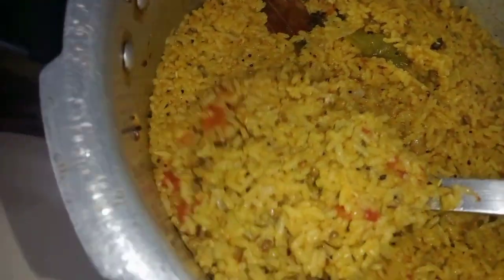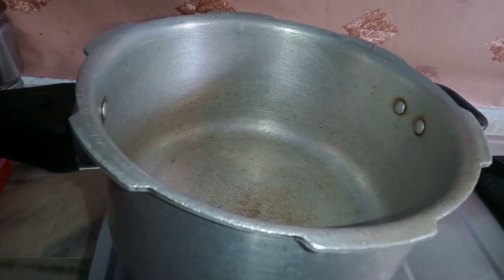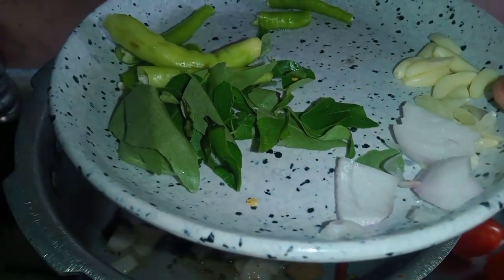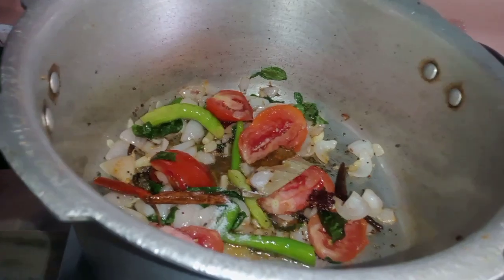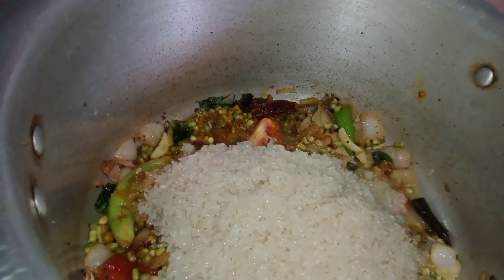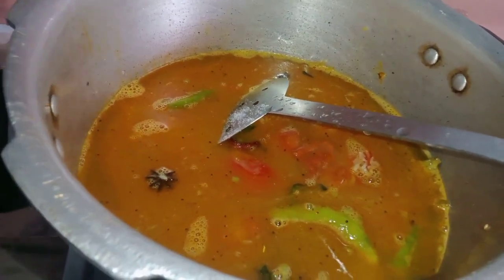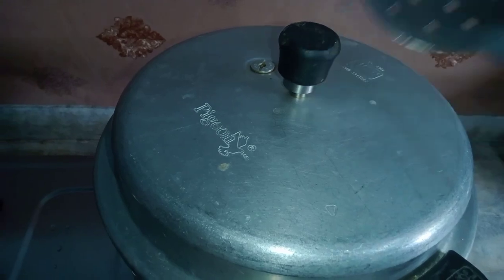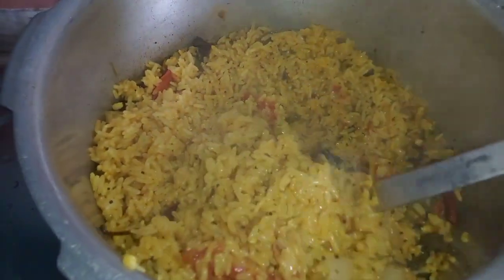பாசி பயறு சாதம் 😋🤤